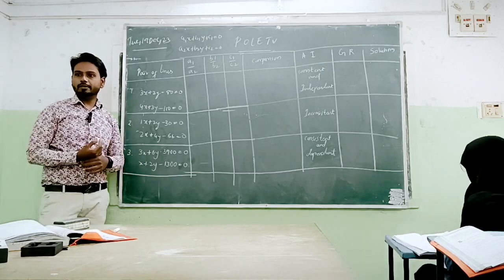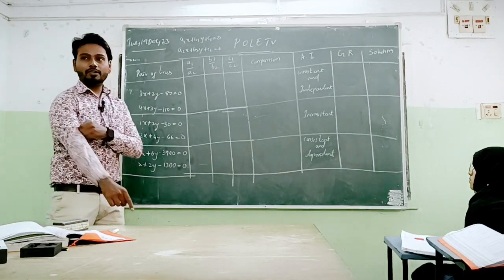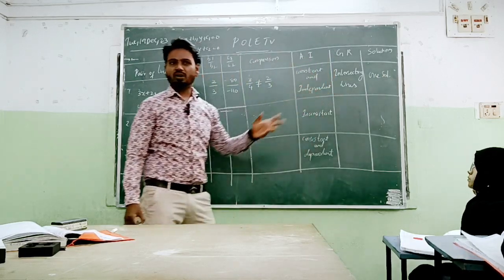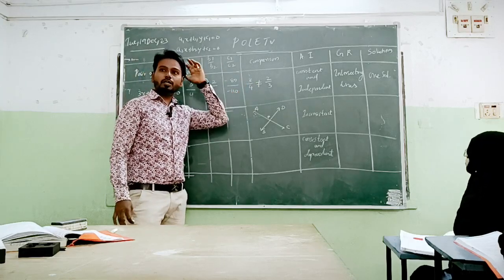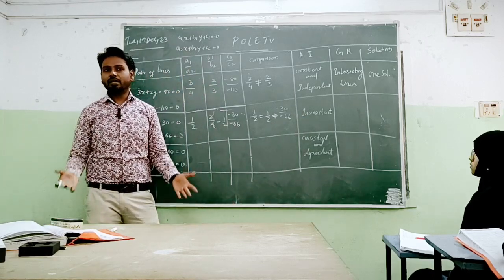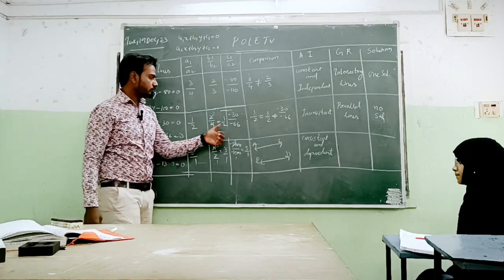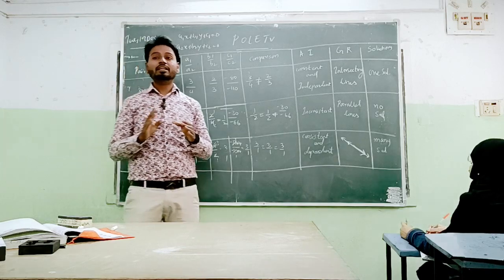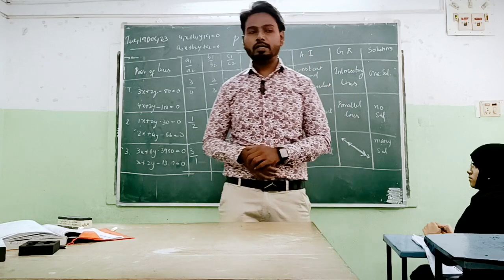pair of linear equations in two variables